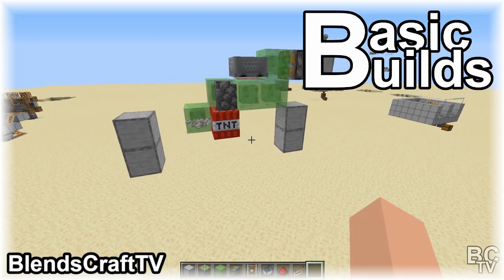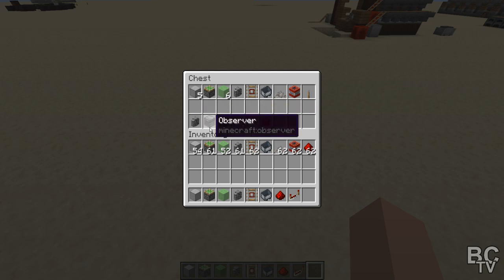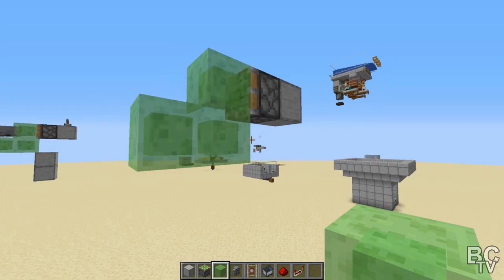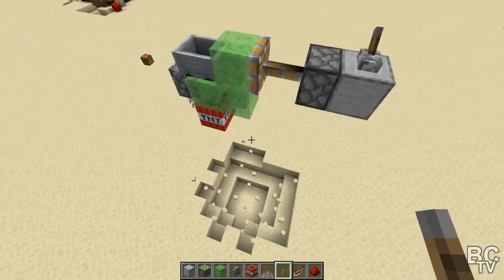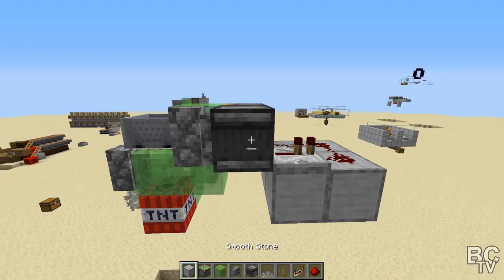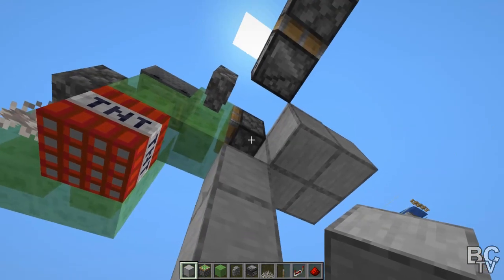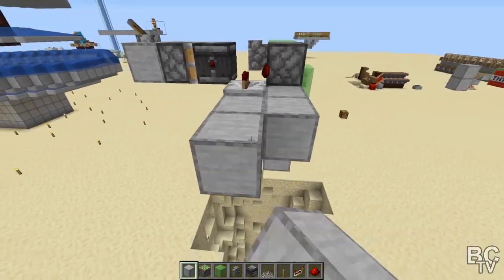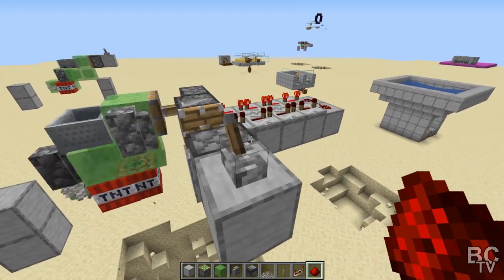TNT Duplicator - Basic Builds - Minecraft Java 1.14.4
Welcome to my Basic Builds series, where I show you how to make the most basic builds in Minecraft without using too many resources, complicated redstone or hard to get items.

Today I'll show you how to make a TNT duplicator you can use to dig big holes, make afk cobblestone farms and many other things!